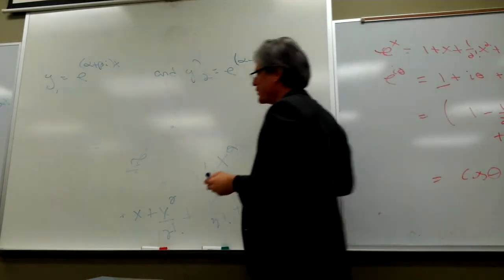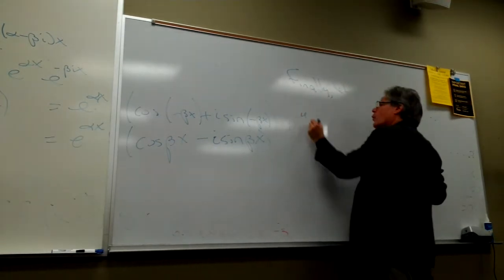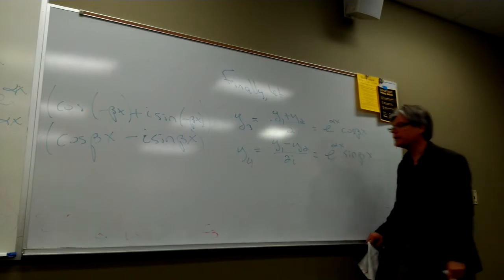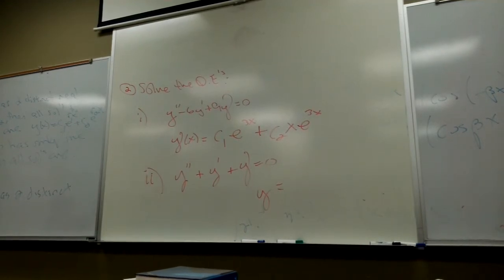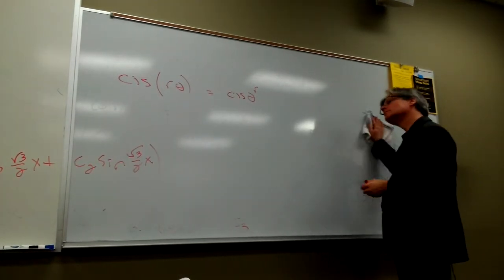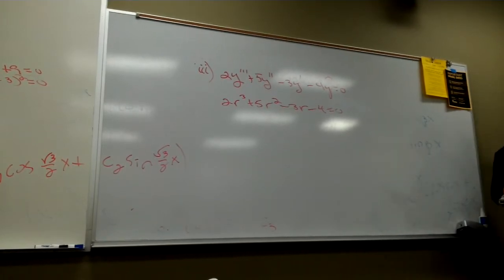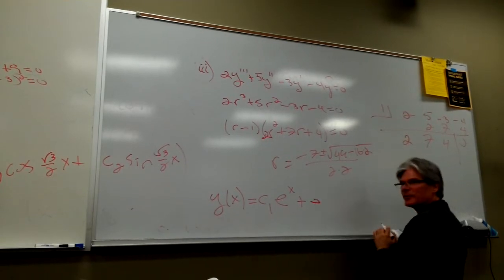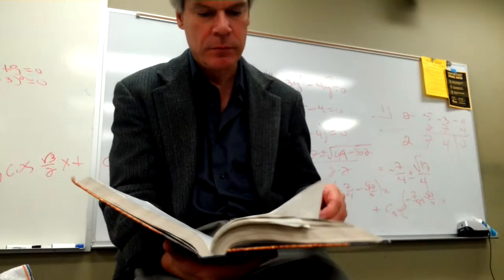math 33 6 1, 6 2 part 2